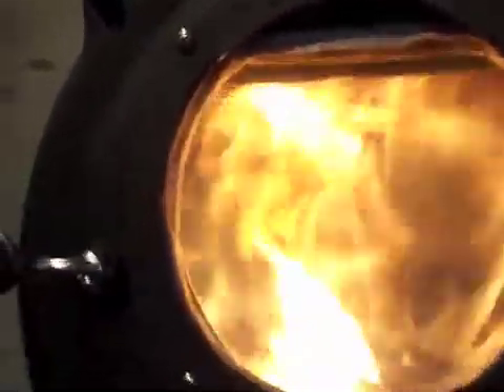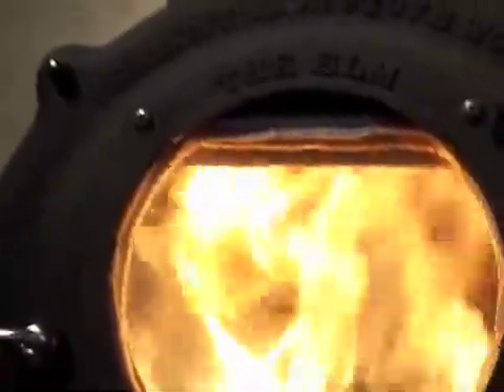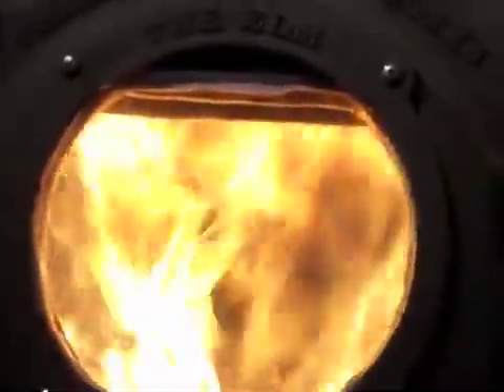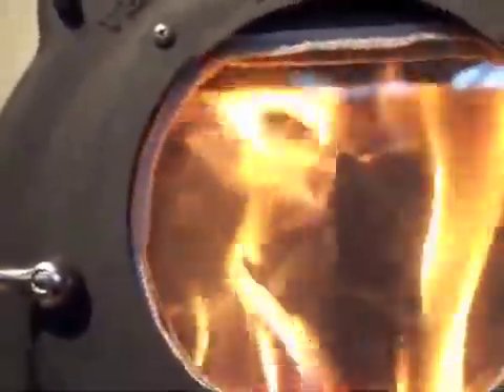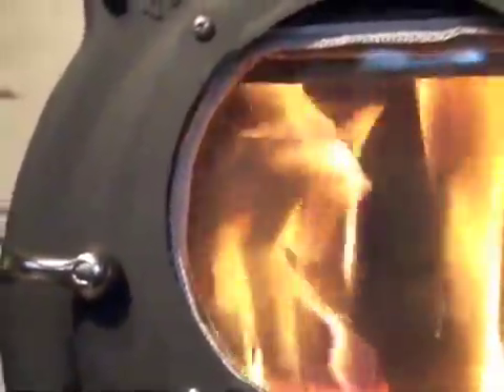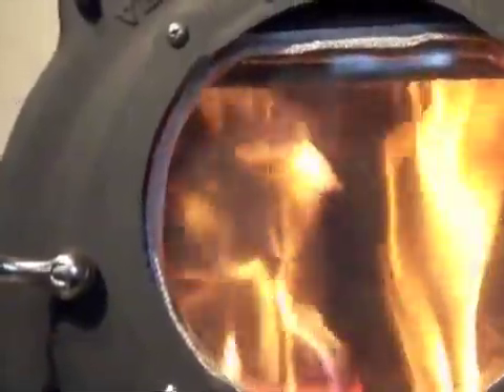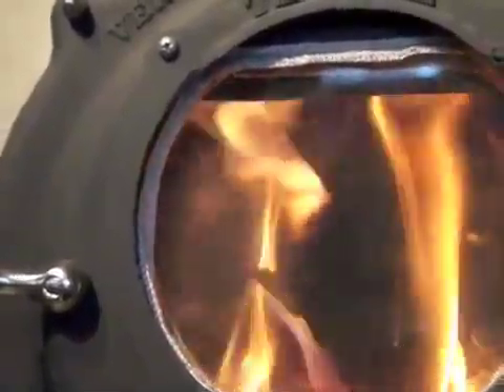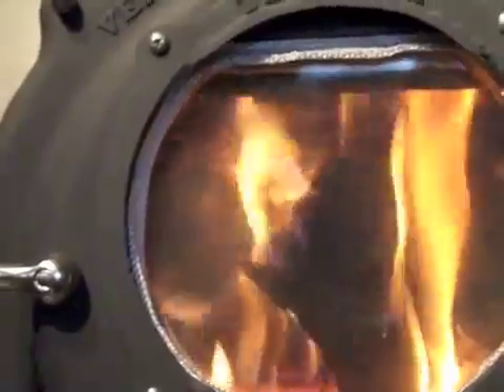Wildfire Elm, "U" tubes add more heat.mov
Each video I make shows changes to the Elm stove.  This time I chose to make the side mounted "U" tubes with no holes.  The air enters from the back of the stove and is rapidly heated inside these tubes, then released back into the room at between 500 and 1000 degrees F.